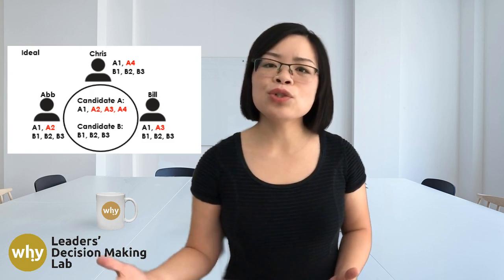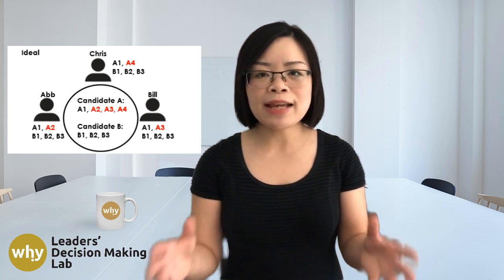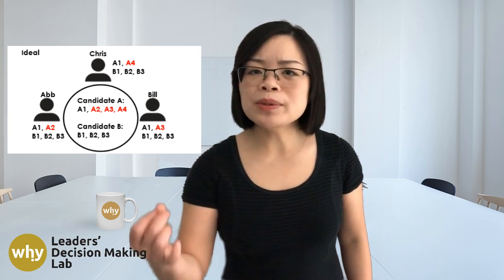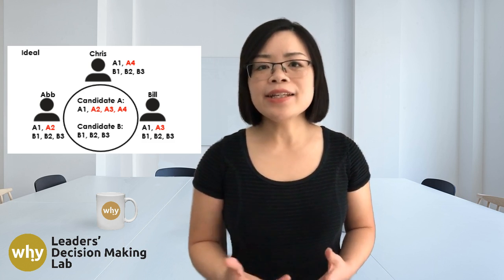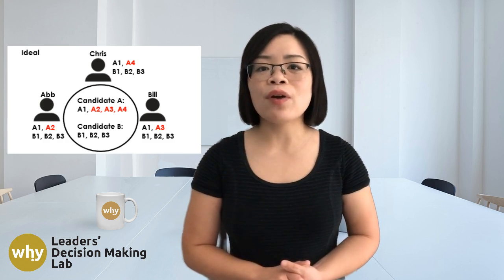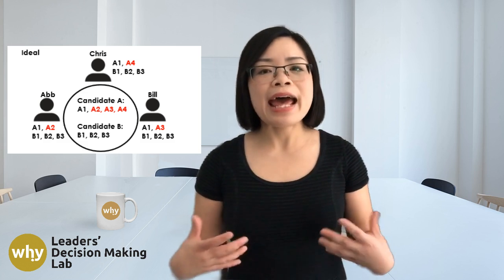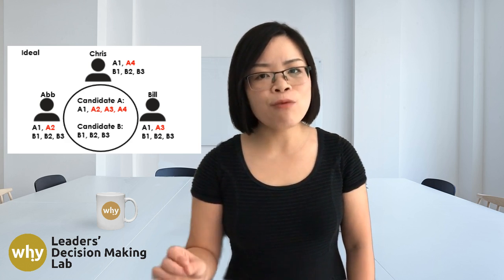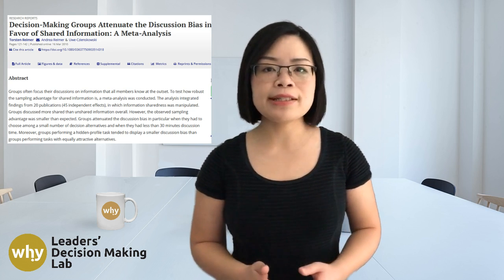Shared Information Bias: The Pitfall Every Team Should Avoid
Psychological Aspects of Leadership [EPEL 8620]